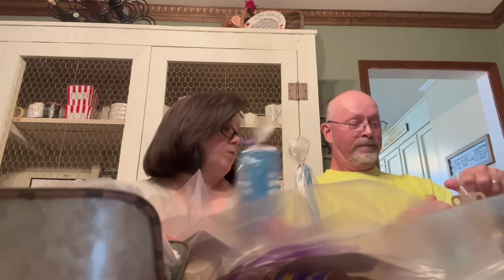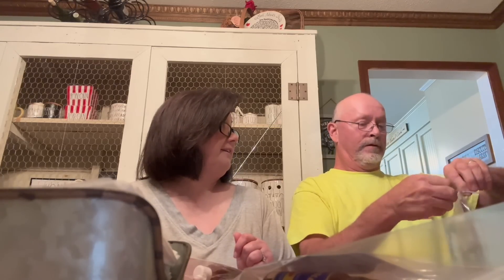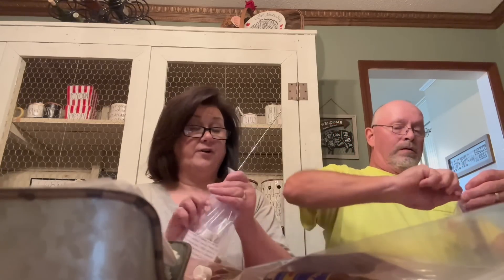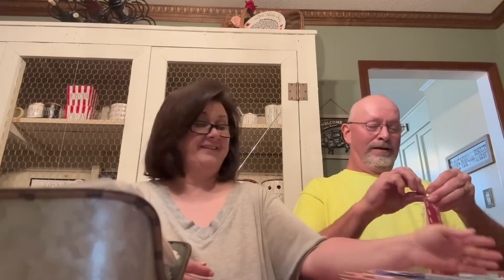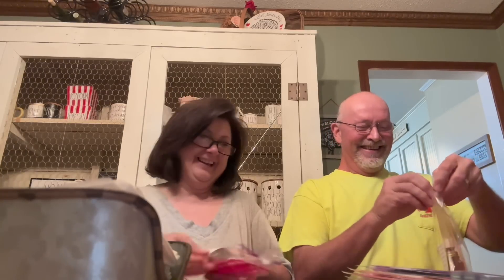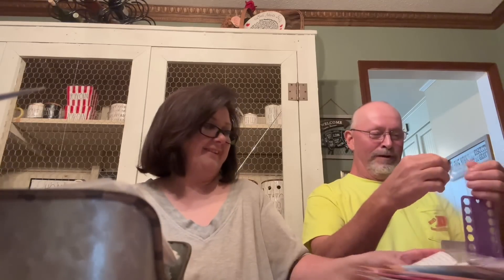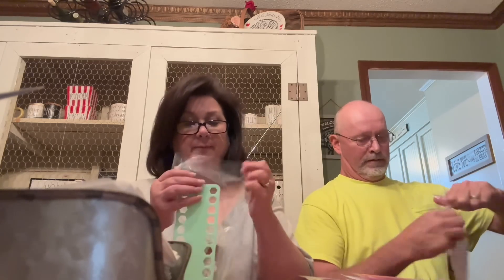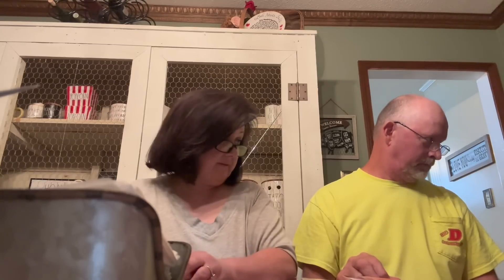SPECIAL EDITION!!! FlossTube #8.5 - Mr. Floss Bossin’ Cousin Q&A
Just a little fun for y’all tonight! We survived Monday friends!!!

Y’all be nice to Mr. Floss Bossin’ Cousin…HE’S THE ABSOLUTE BEST!!! Ohhhh, I love him so much!

And @antiqueneedleworkers Shellie, I hope you get a chuckle